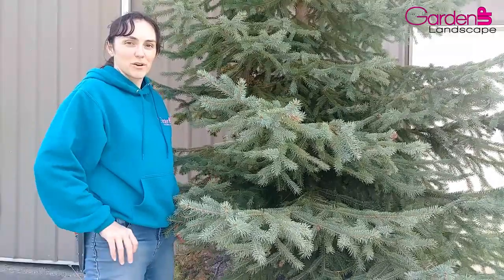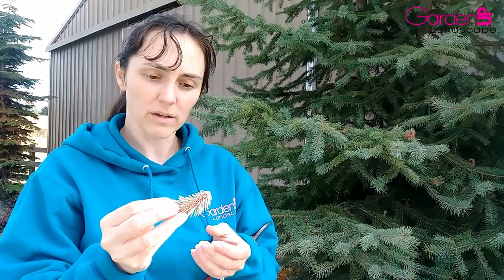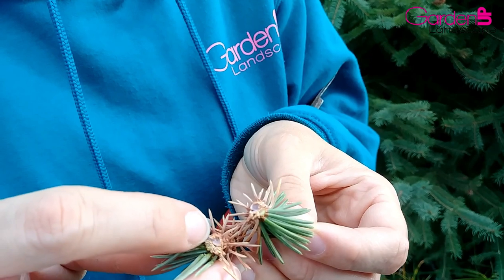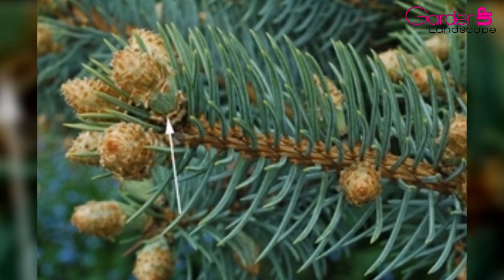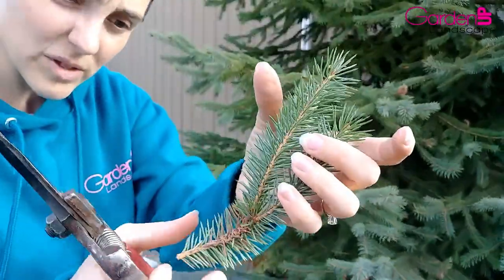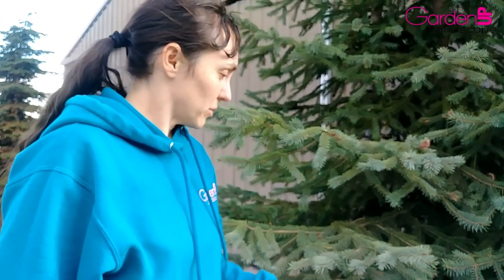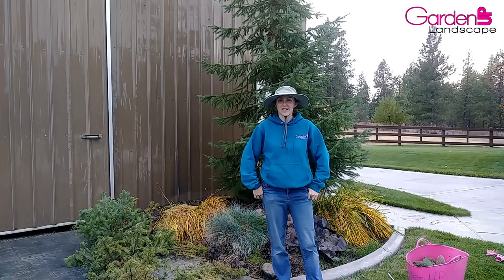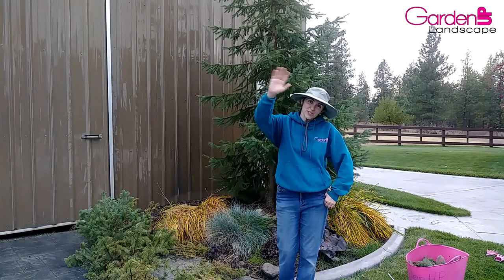Cooley Spruce Gall Adelgid, Adelges cooleyi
It's Flower Friday! Every Friday we will post a new video about gardening, flowers, pest control, etc, just in time for you to dig into your own garden this weekend!

Cooley Spruce Gall Adelgid, aka Adelges cooleyi, is an insect that causes cone-like galls to grow on our spruce trees, as well as other damage on firs.

Video Topics:
00:25 - These are NOT cones, these are galls caused by Adelges cooleyi. Overview, identification and life cycle
01:40 - Signs & Symptoms and Life cycle
03:59 - An open gall under the microscope
04:49 - Control options & timing
06:49 - Economic Problems
07:55 - Prevention - don't plant Spruces next to Firs!
09:48 - Summer control: Pruning out the Galls
10:34 - Spring and Fall Control: Spraying
11:14 - Be aware of color change on your Spruce

We are located in the Inland Northwest so you'll learn a lot about our climate, zone and the unique growing conditions of this place we call home.